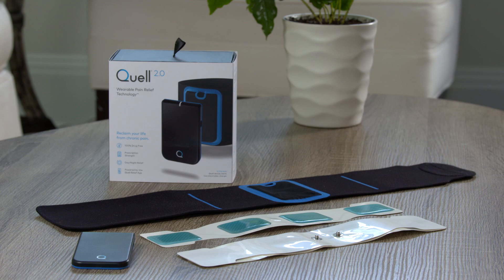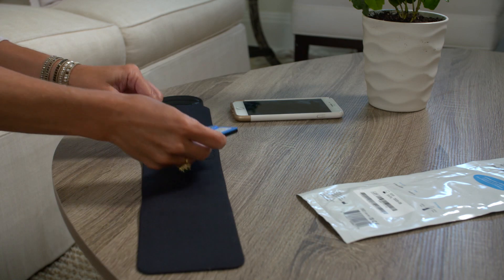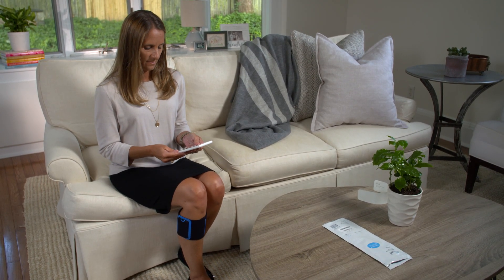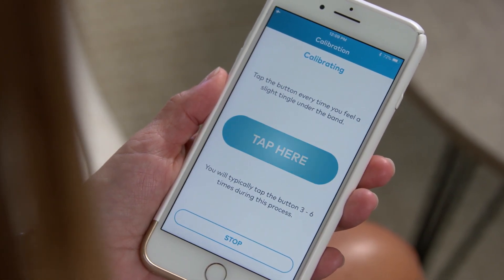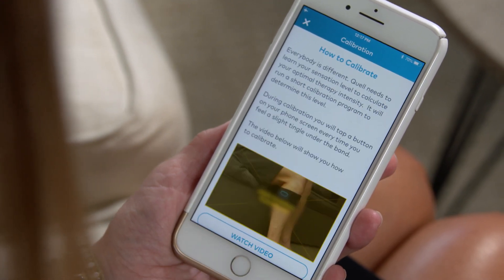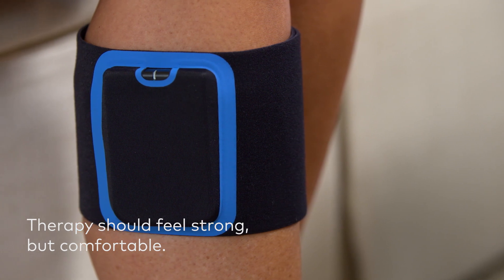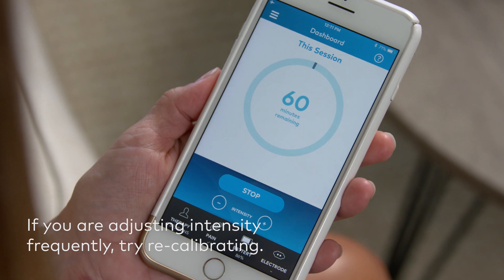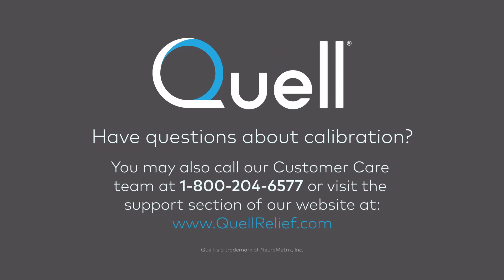Quell 2.0: Calibration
Learn how to calibrate your Quell 2.0 device.